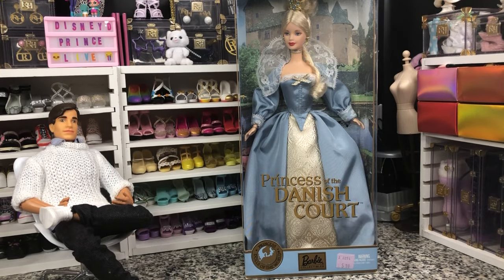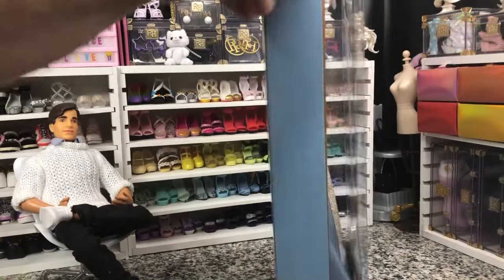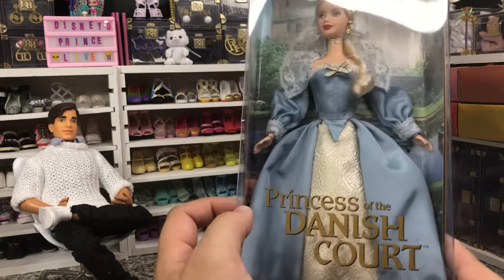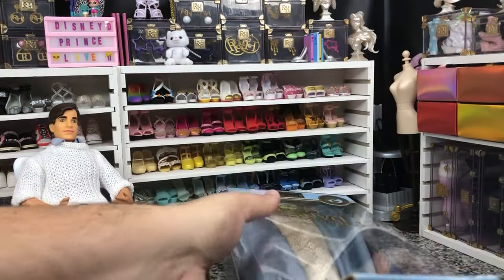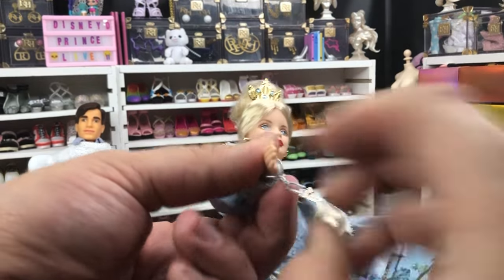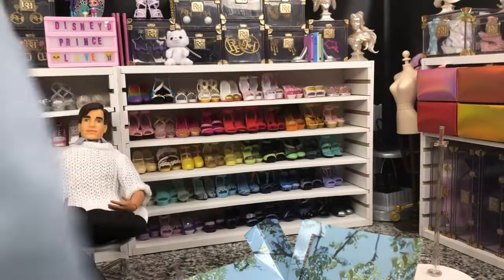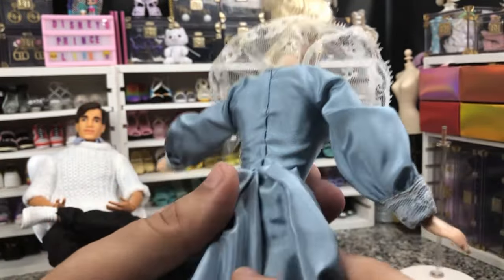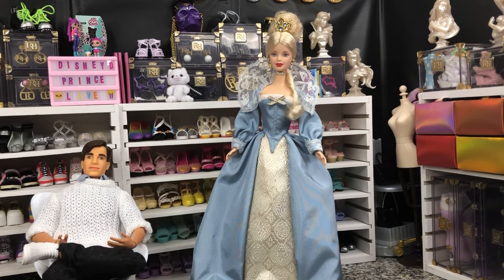Wildcard Wednesday: 1/3/24 - Vintage Barbie Princess of the Danish Court Unboxing and Review